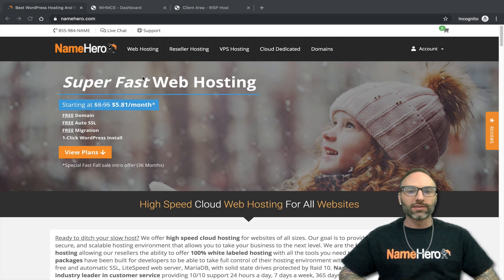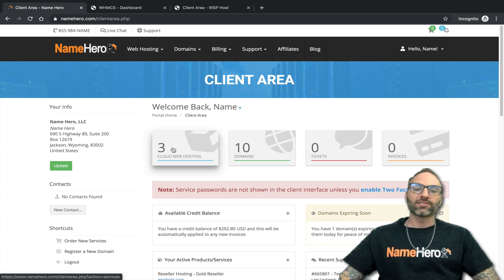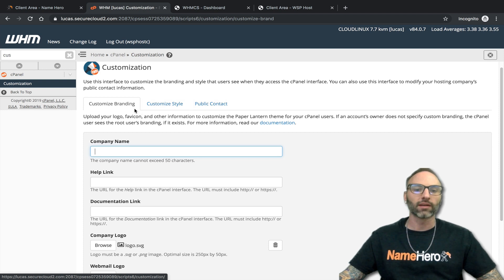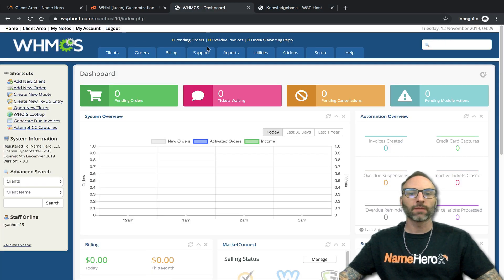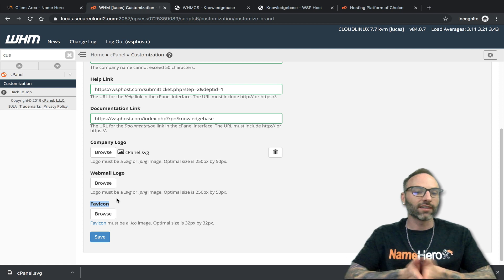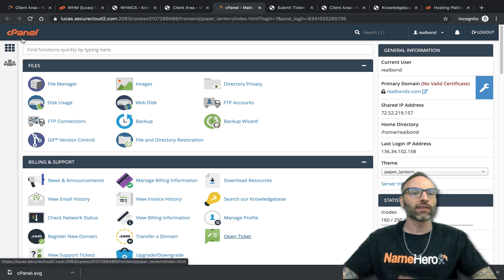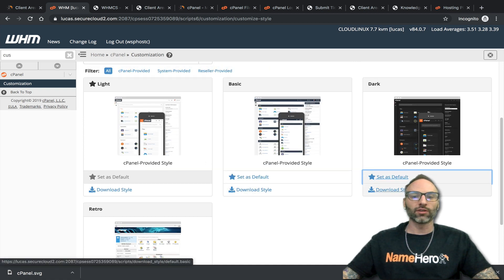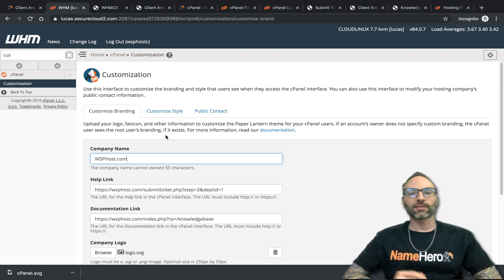How To Whitelabel And Customize cPanel To Your Company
In this video tutorial I show how you can change the branding inside of cPanel to display as your company name.  Additionally, I show how you would go about editing the actual style of cPanel as well as integrating it with your helpdesk/billing system if you’re using WHMCS.

If you’re interested in the world’s best quality Reseller hosting with free WHMCS, checkout our packages